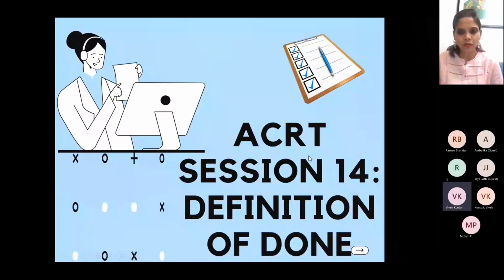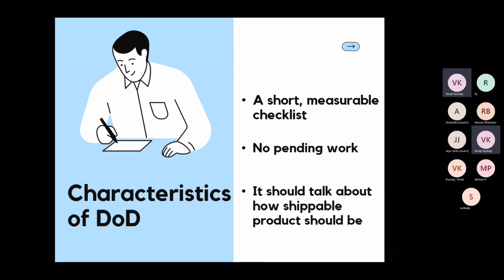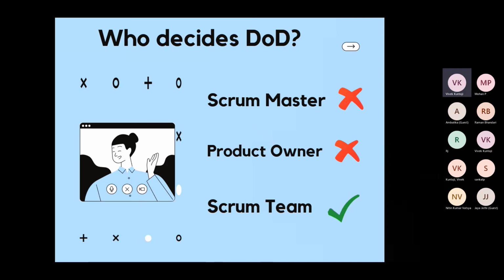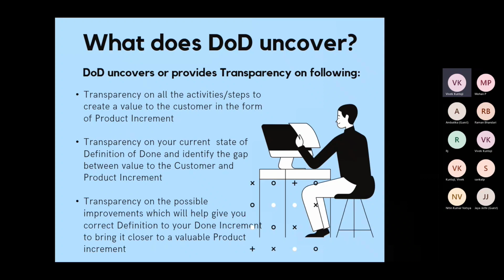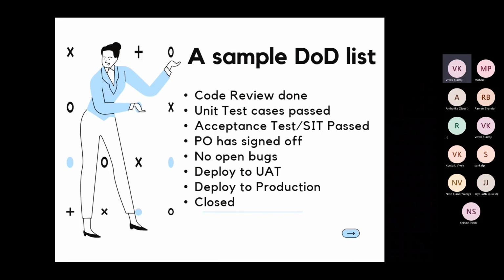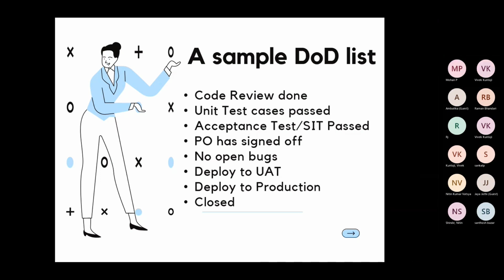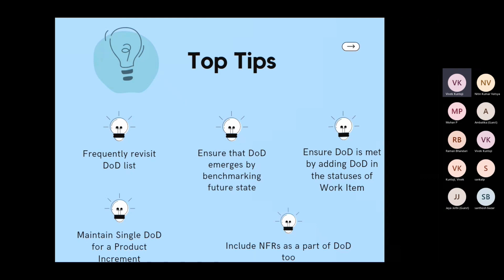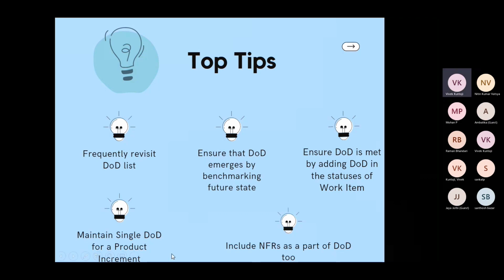ACRT Session 14: Definition of Done | Ramya Shastri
Agile Coaching Round table is an open group/Platform created for all Agile Coaches and Scrum Masters with an intention of discussing, sharing knowledge, experiences, challenges and ideas on following across the round table:
 ✓ Different Agile delivery approaches and/or frameworks such as Scrum, Lean, SAFe, XP, Kanban, etc.
 ✓ Exploring Coaching, Mentoring, Facilitating and Teaching tools of Agile Coaching
✓ Uncovering challenges that we face in coaching  ✓ Discover new ideas, empower and encourage each other in their Agile journey.  Lets get together every Friday for a round table discussion and lets THINK AGILE, BE AGILE and SPREAD AGILITY